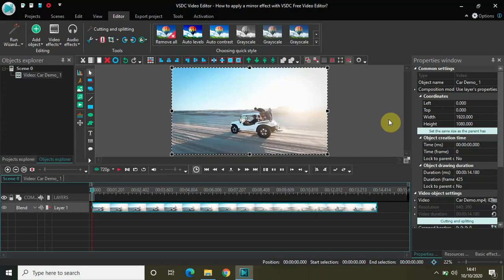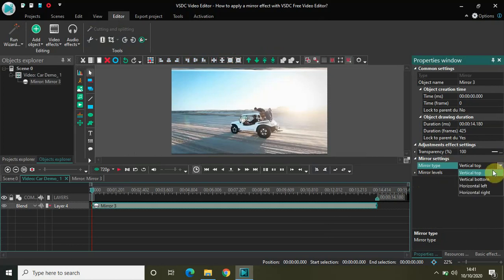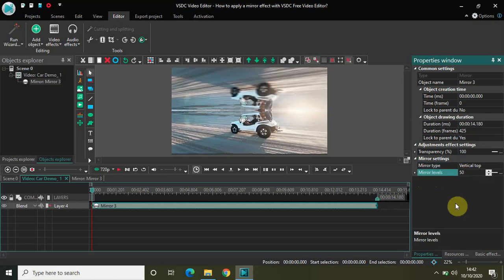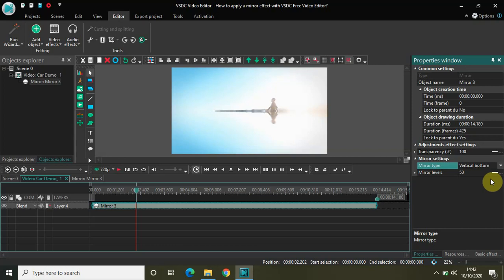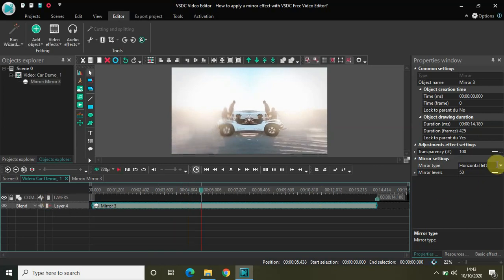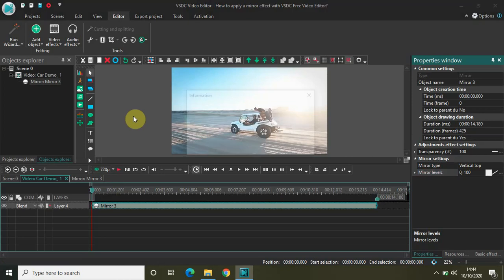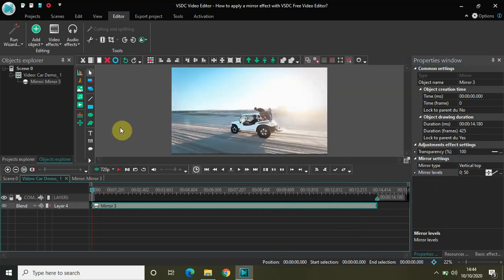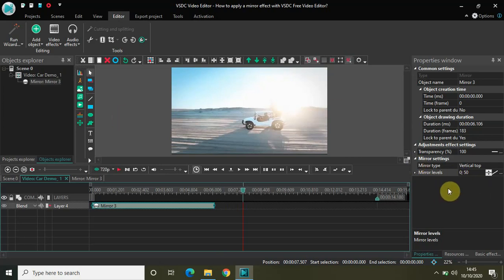How to apply a mirror effect with VSDC Free Video Editor?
VSDC Video Editor Beginner Tutorial - In this video,I show you how to apply a mirror effect with VSDC Free Video Editor.